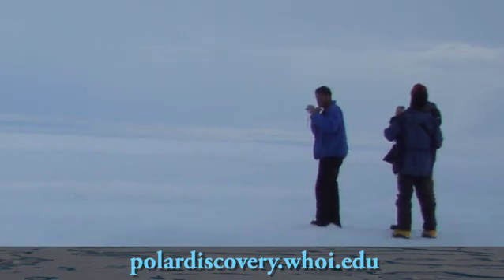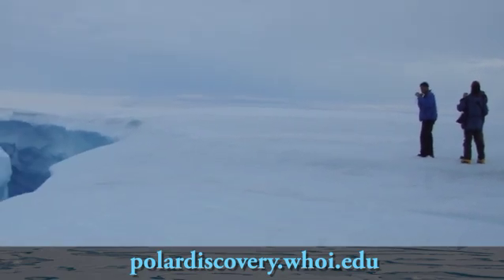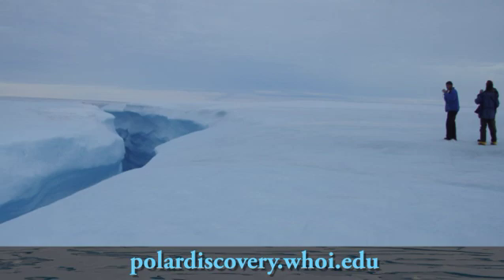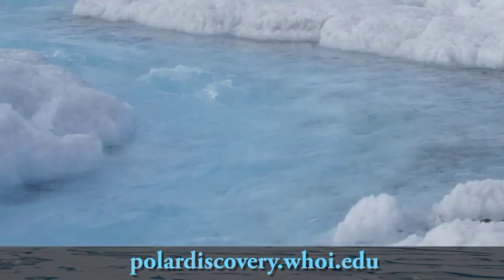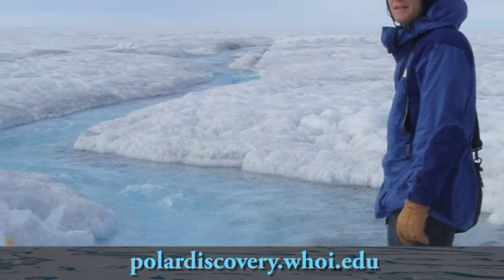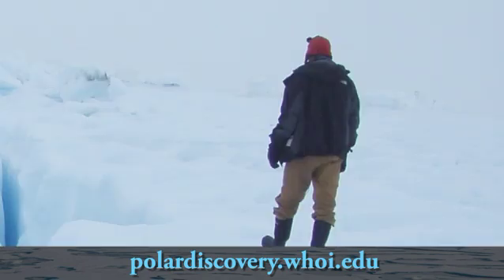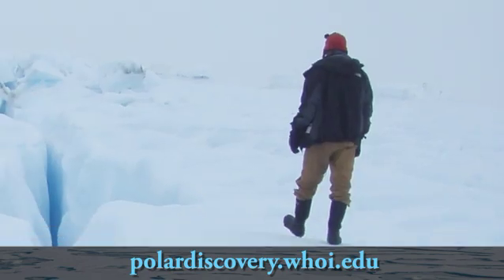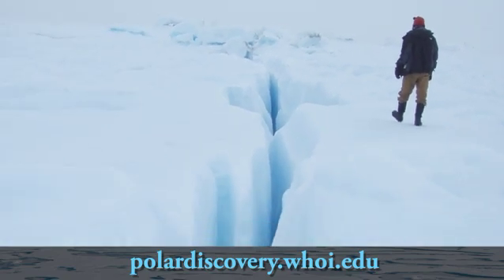Icequakes in Greenland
Woods Hole Oceanographic Institution Associate Scientist Mark Behn studies ice-quakes, or the movement of Greenland's ice sheet. Hazards he encounters in Greenland aren't polar bears or freezing air temperatures, but water-filled holes in the ice that threaten to drench his feet.